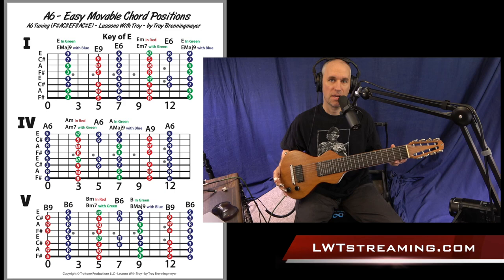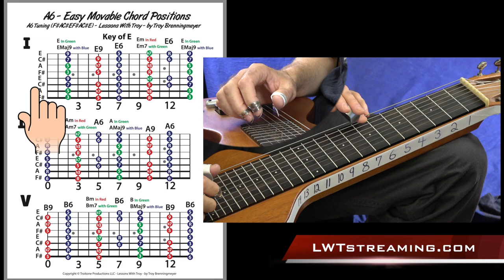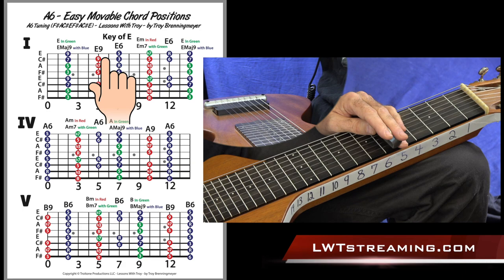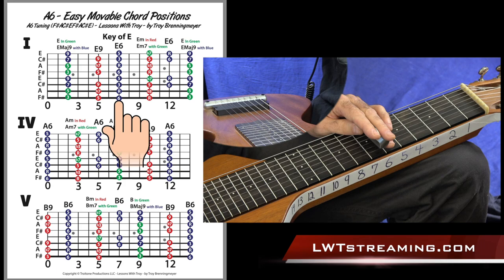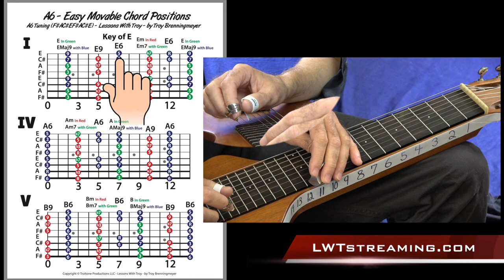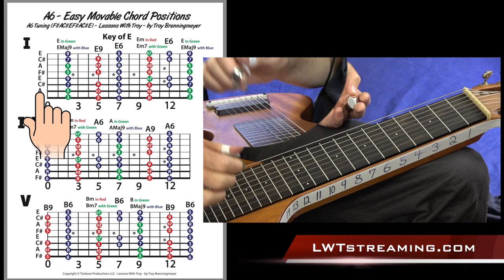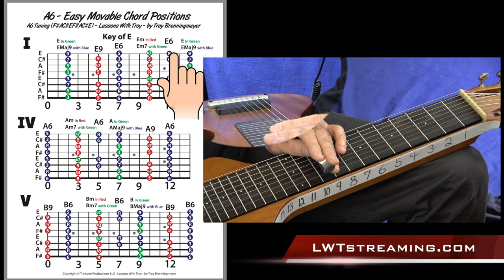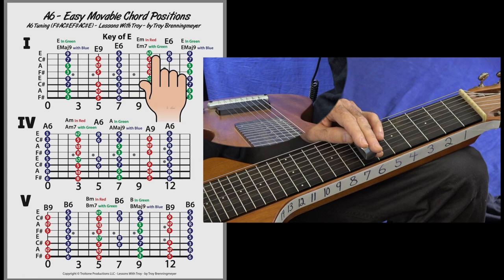A6 Tuning - Easy Movable Chord Positions